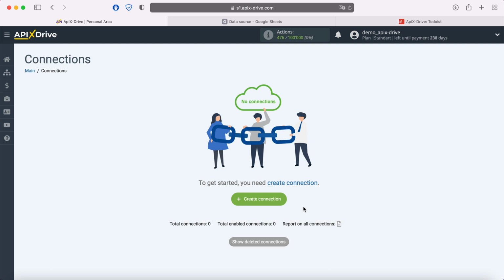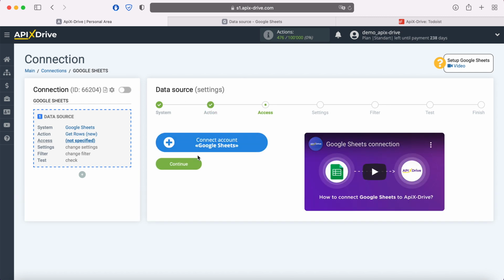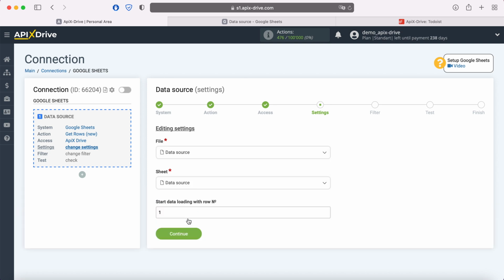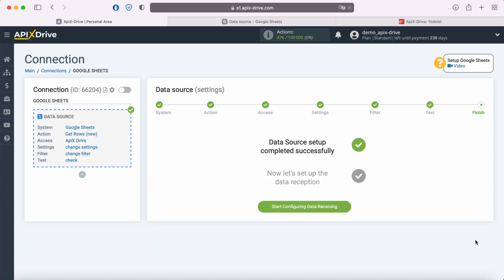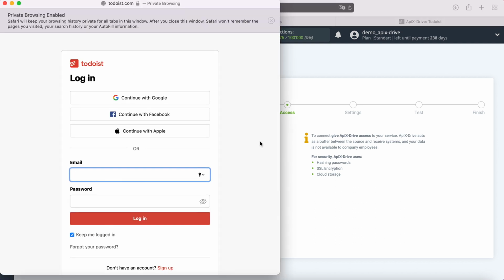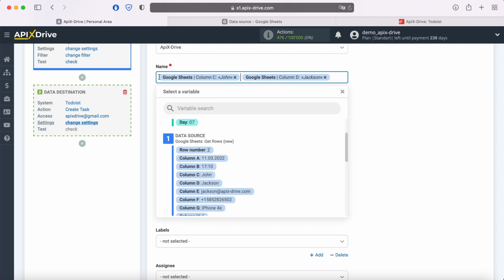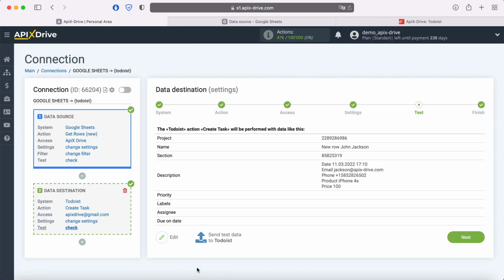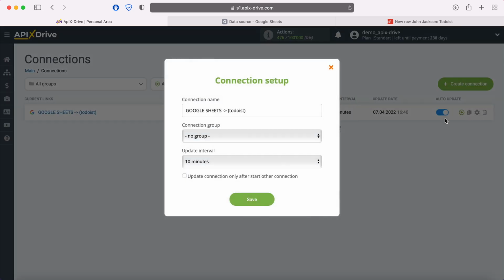Google Sheets and Todoist Integration | How to Get new row from Google Sheets to Todoist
How to Get new row from Google Sheets to Todoist? Integrate Google Sheets and Todoist whith ApiX-Drive

In this video tutorial, we will learn:
✓ How to connect Google Sheets and Todoist
✓ How to Craate Task from Google Sheets to Todoist

【Video Navigation】
0:00 - Introduction
0:34 - Setting up Google Sheets as a Data Source
2:05 - Setting up Todoist as a Data Receiver
4:28 - Setting up auto-update

➤  Steps to connect Google Sheets and Todoist
1. Link your Google Sheets and Todoist account with ApiX-Drive
2. Select Google Sheets as your data source App and 'Get new row' as your action
3. Select Todoist as your data receiver App and 'Craate Task' as your action
4. Map Google Sheets fields to relevant fields in Todoist
5. Turn your integration on auto update.